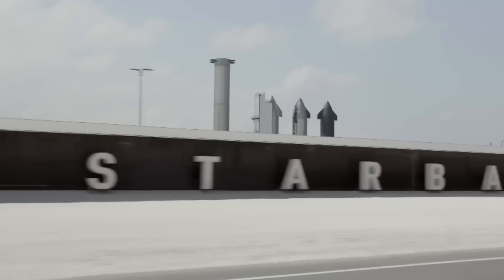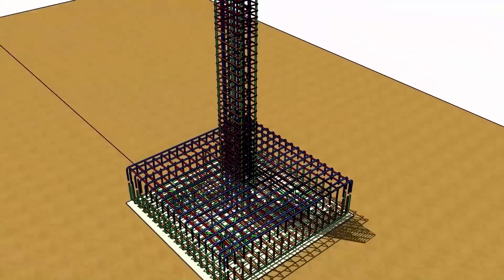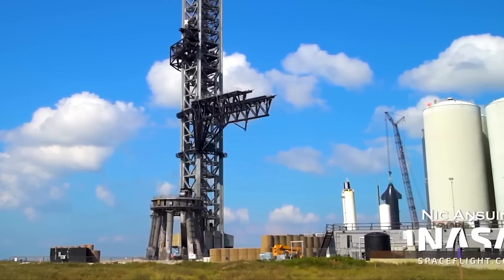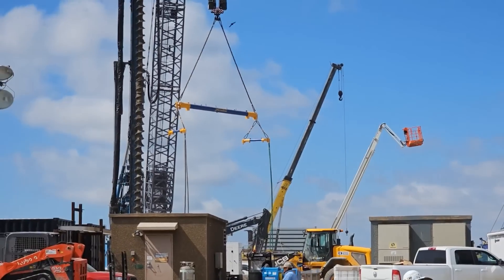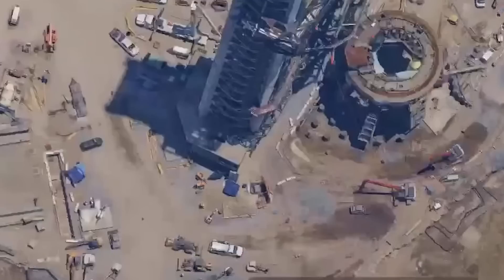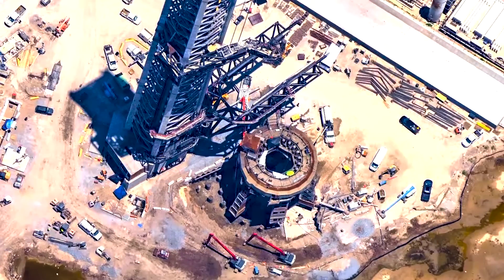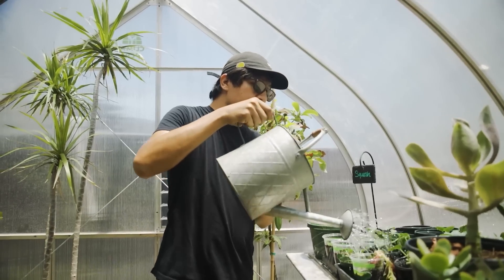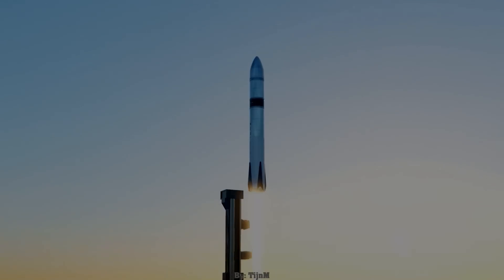SpaceX Finally Tested New Starship Water Deluge Parts + Static Fire System Updates!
Thanks!